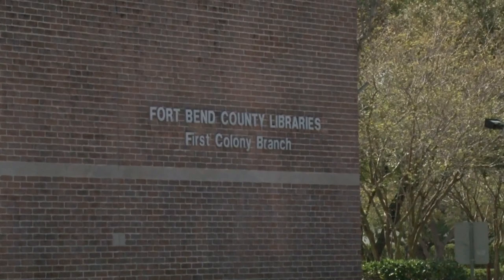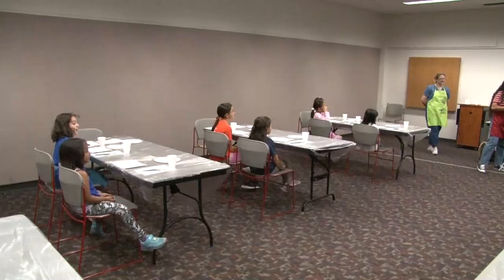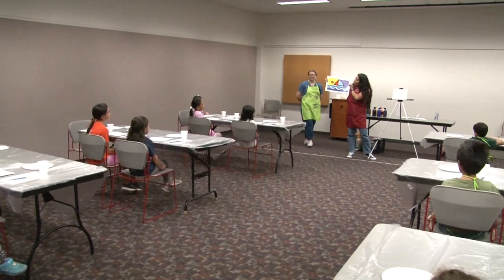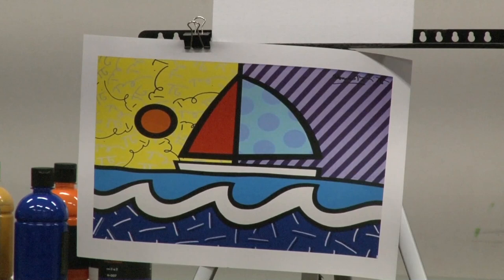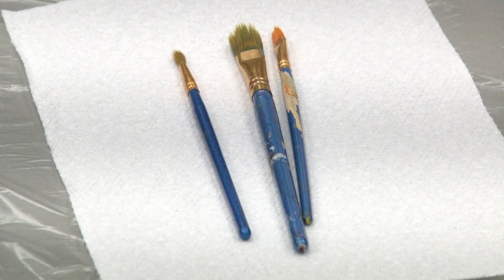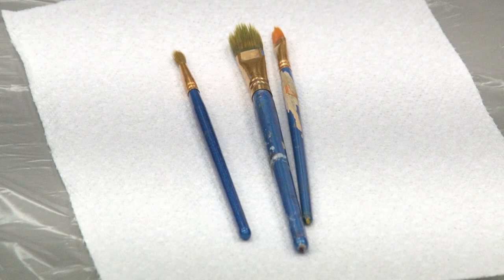Stafford CSI - Bilingual Art Class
You’d think that for Spring Break, kids would not want to go to class. But what if it were an art class?  And it was bilingual?  John King went to the library to find out.  Broadcast March 24th, 2023 on Stafford METV.